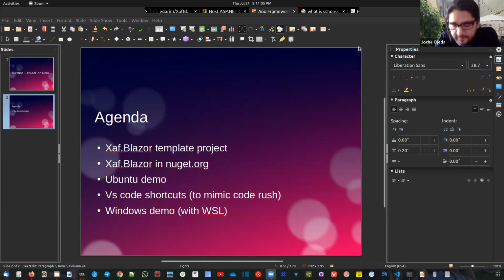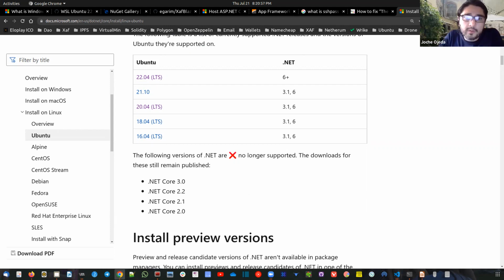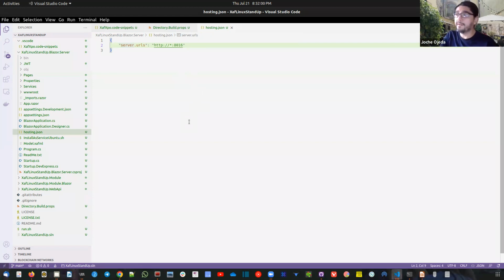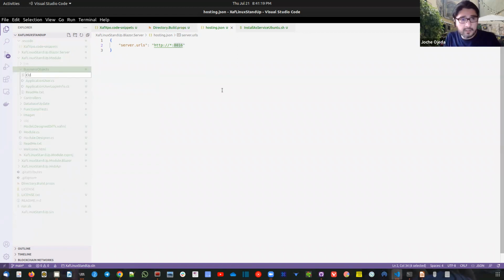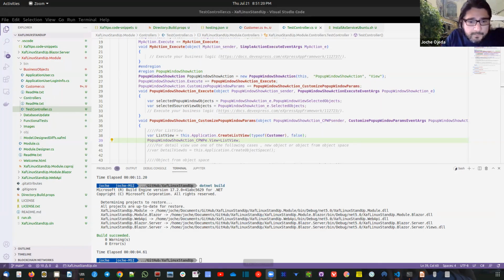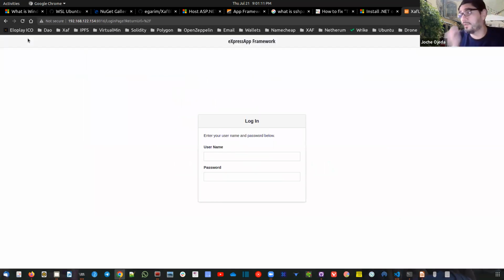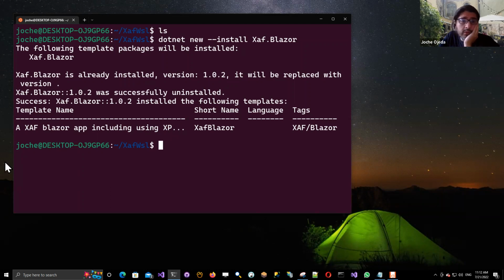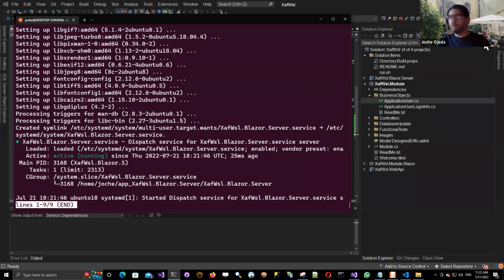XAFers Community Standup - Developing in non Windows OS (XAF Blazor)